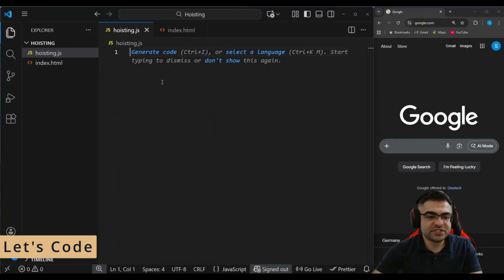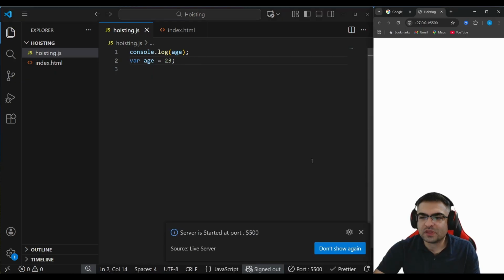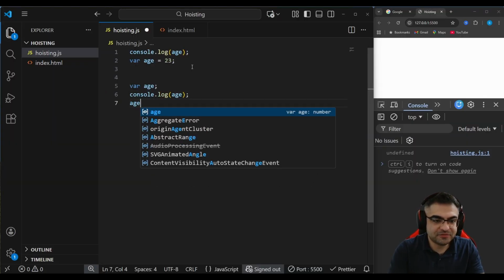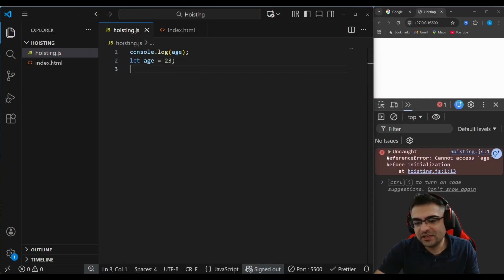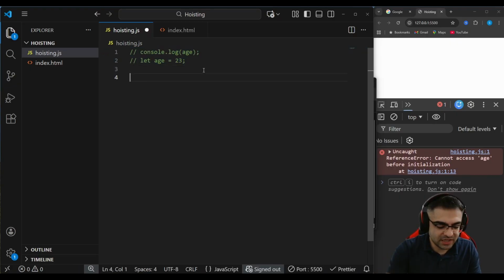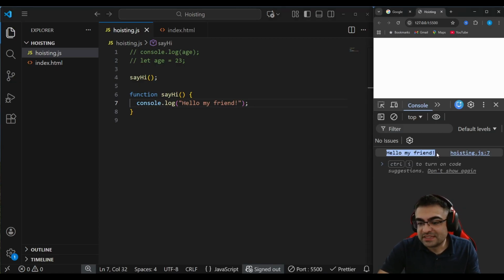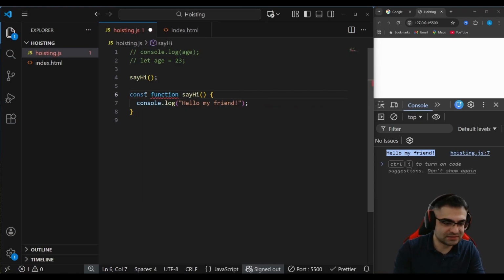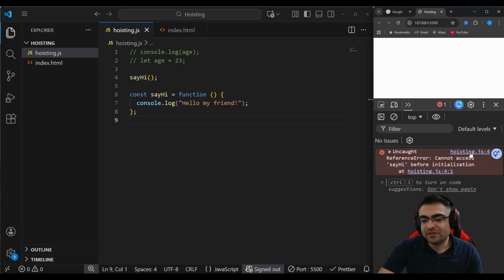Hoisting | Javascript Basics | #31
Is your JavaScript code acting like a haunted house? 👻 One minute your functions work before they’re defined, and the next, your variables are throwing "Temporal Dead Zone" errors. It’s not magic—it’s Hoisting in JavaScript.

In this video, we break down the secret "pre-scan" JavaScript does before it ever runs a single line of your code. Whether you're a beginner just starting out or a developer trying to fix a weird undefined bug, this guide will make you a hoisting wizard.

In this video, we cover:

🍳 The Chef Metaphor: Understanding the Creation Phase vs. the Execution Phase.
📦 Variable Hoisting: Why var gives you an empty box (undefined).
⚡ The Temporal Dead Zone (TDZ): Why let and const are the "strict parents" of JS.
🎩 The Function Magic Trick: Why declarations get the VIP treatment.
✅ The Elite Rule of Thumb: 3 simple rules to avoid hoisting bugs forever.

Stop guessing why your code works (or fails) and start understanding how the engine actually "lifts" your declarations. Let’s get elite!

⏱️ Timestamps

00:00 Intro
00:40 The Two-Phase Secret
01:25 The Variable Villain : "var"
02:01 The "Cool Parants": "let" and "const" (Temporal Dead Zone)
02:36 Function Hoisting (The Superpower)
03:09 Let's Code
05:18 The "Elite" Rule of Thumb
05:42 Wrap up